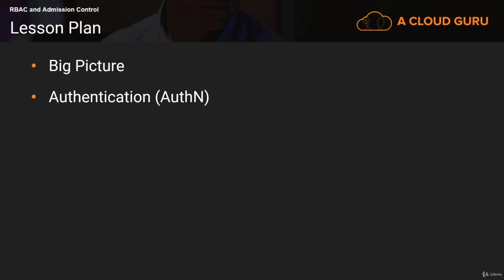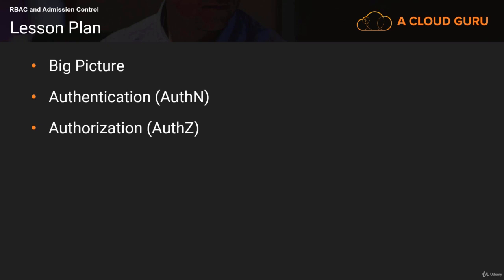92. RBAC and Admission Control - Google Cloud Course